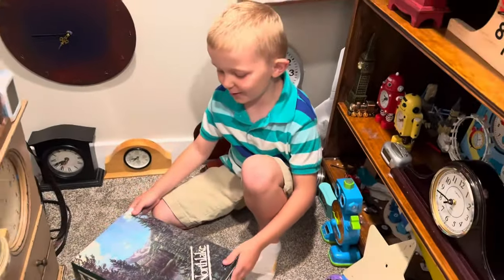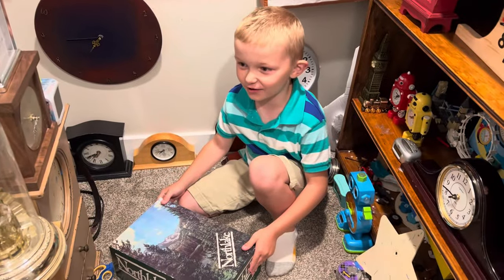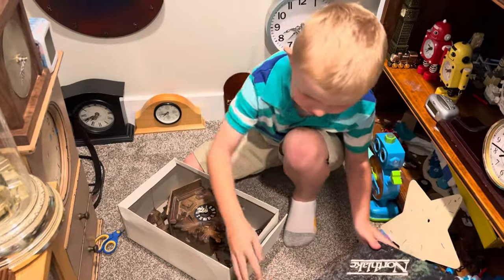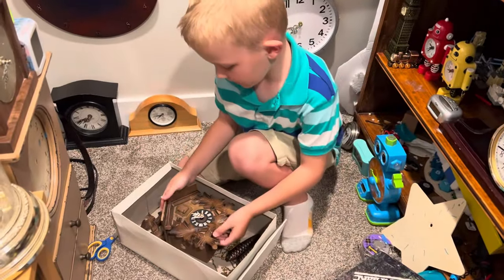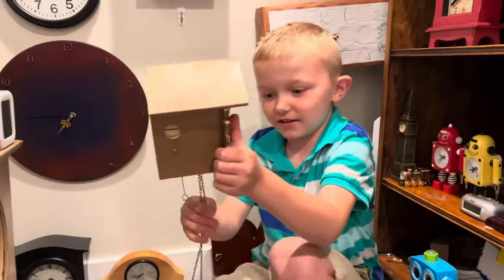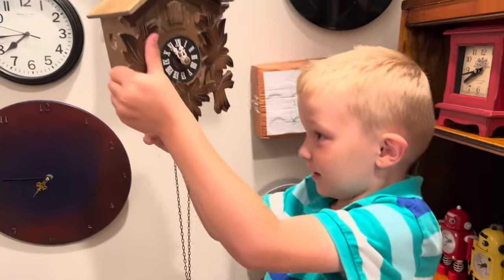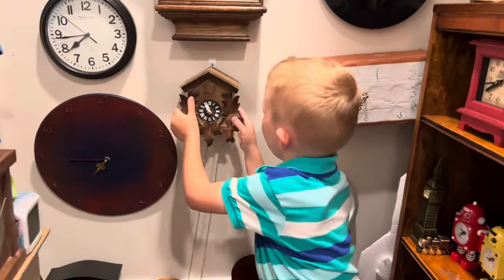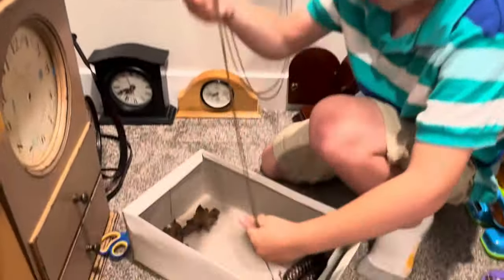How to set up a cuckoo clock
Today I unbox and set up my cuckoo clock.